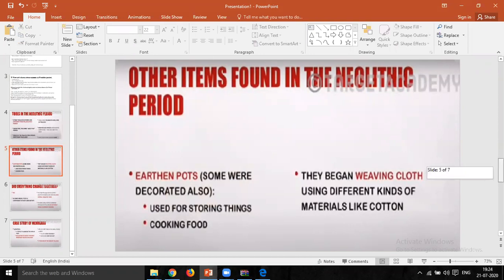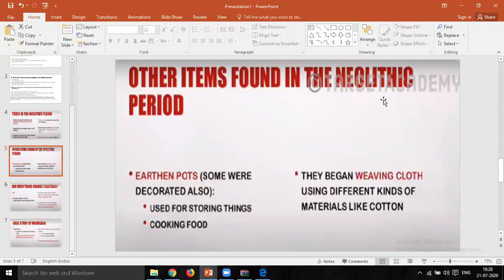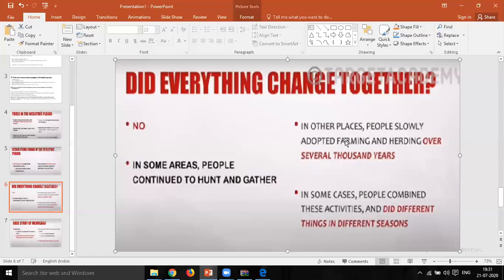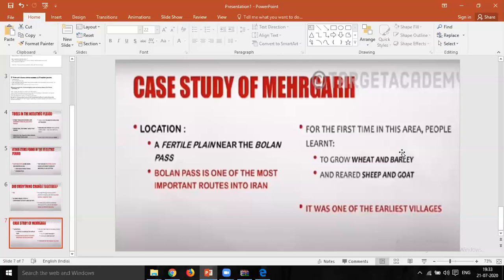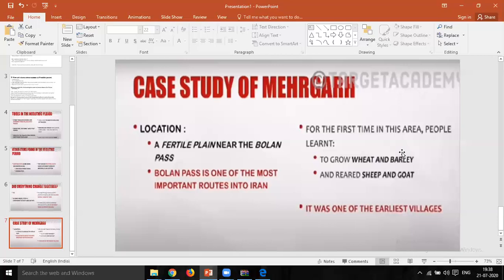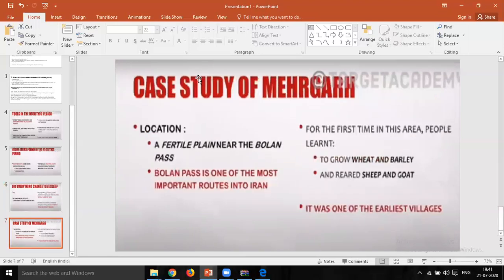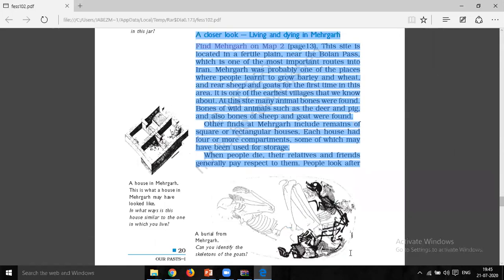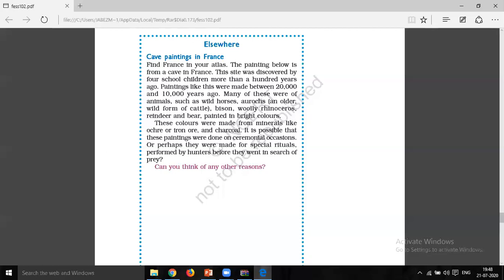Lec 26 | Class 6th | 28.07.2020 | S.S. | Ch-2 History Explanation part-4